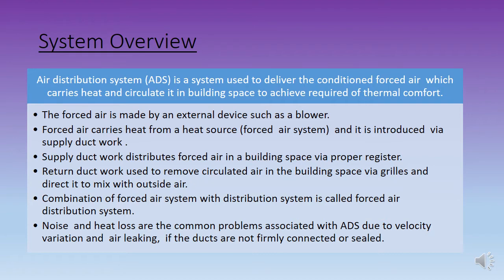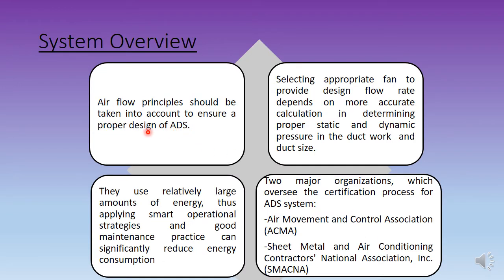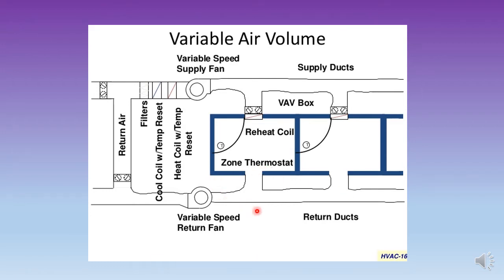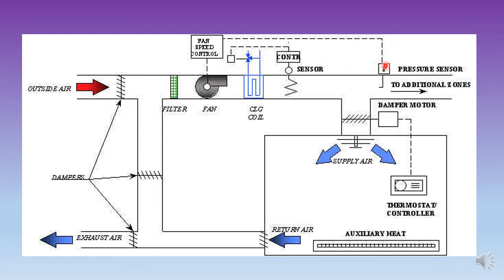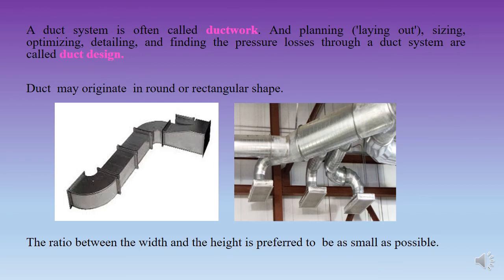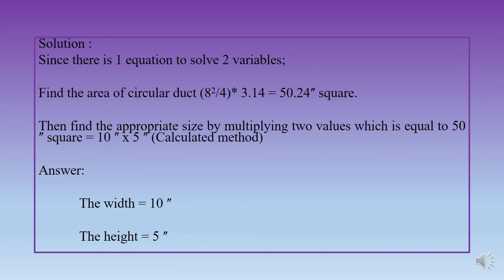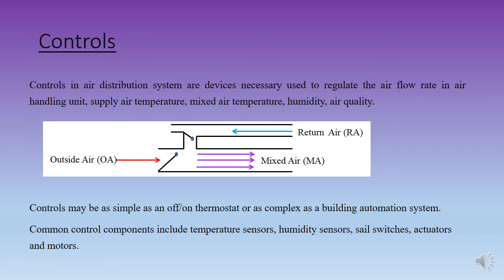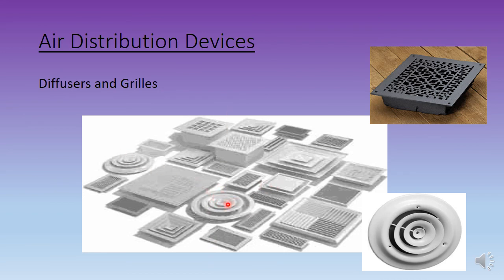Lecture 3 AIR DISTRIBUTION SYSTEM COMPONENTS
Chapter 2

AIR DISTRIBUTION SYSTEM COMPONENTS
2.1.  System overview
2.2.  Air handling unit
2.3.  Ducts
2.4.  Controls
2.5.  Air distribution
             device